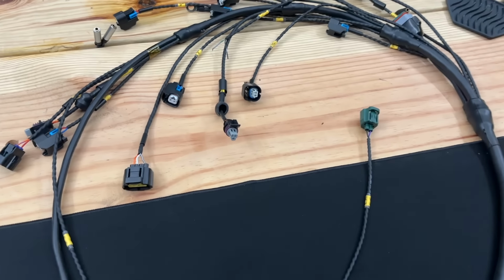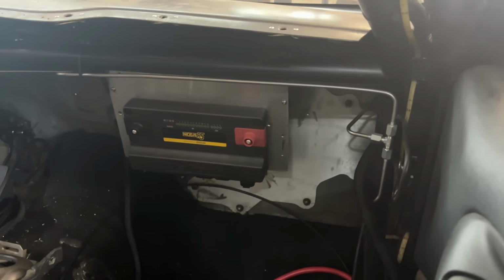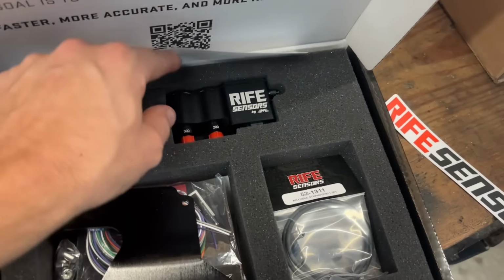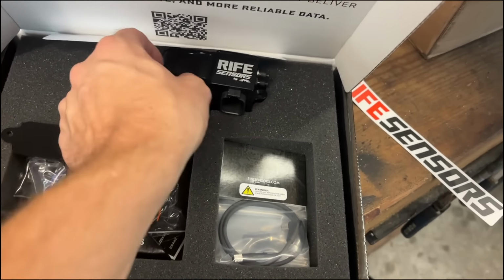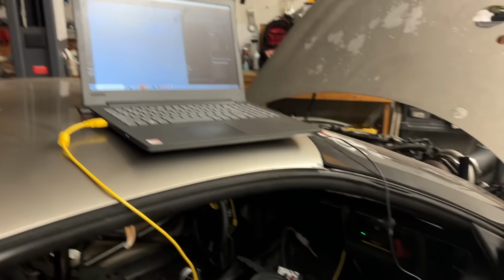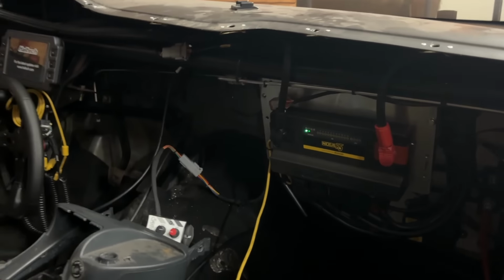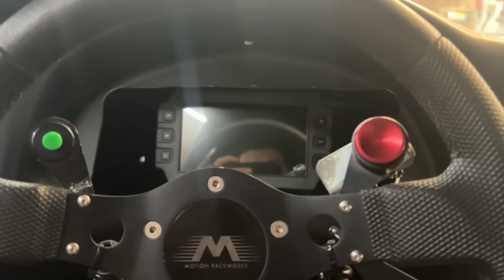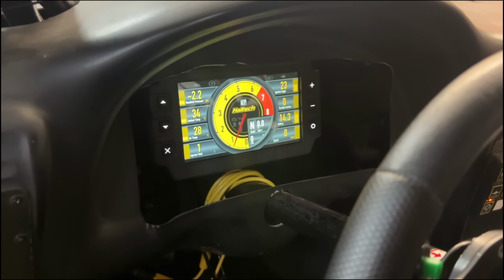ALL NEW Electronics and First Startup!